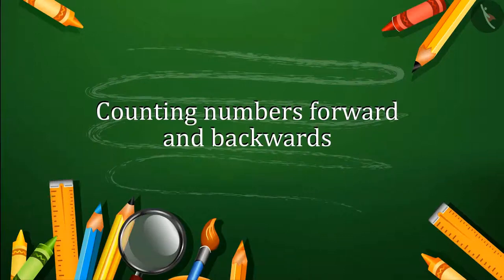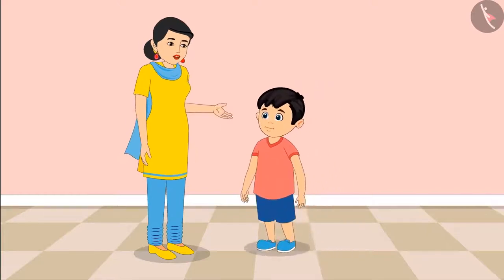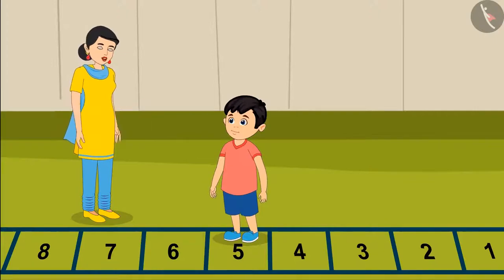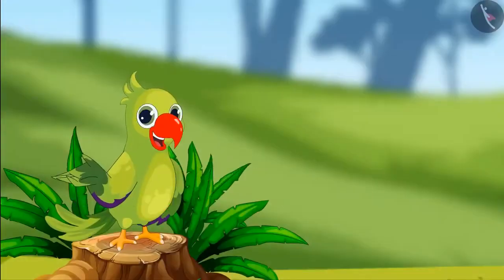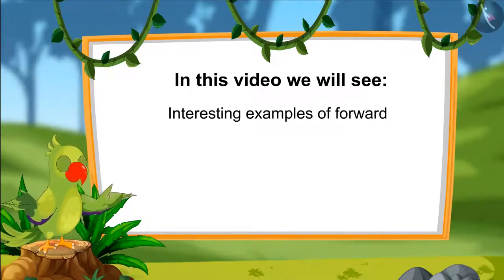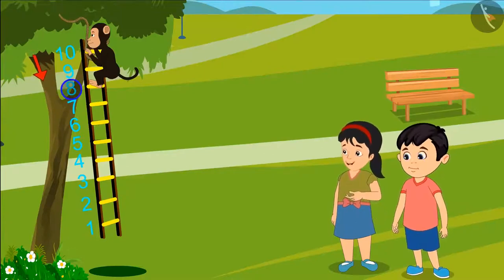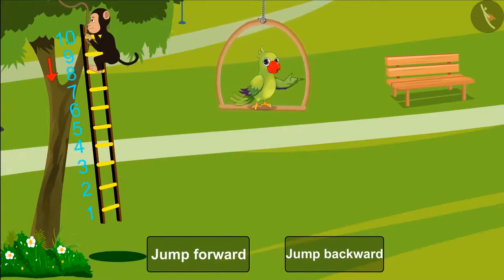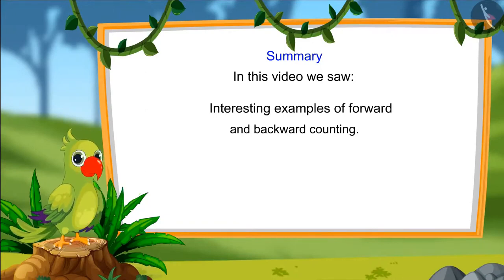Forward and Background Counting | Counting for Kids | Class 1 Maths | cbse ncert